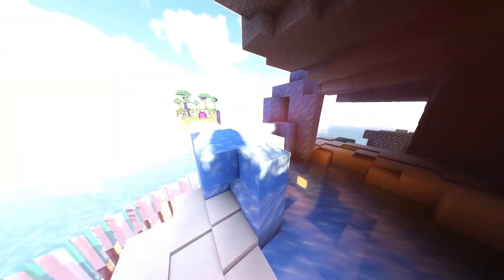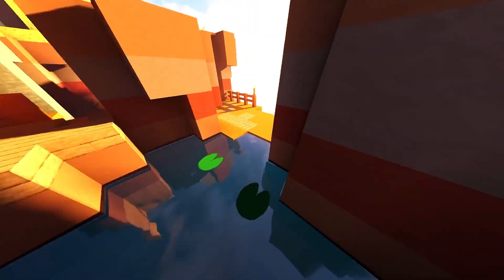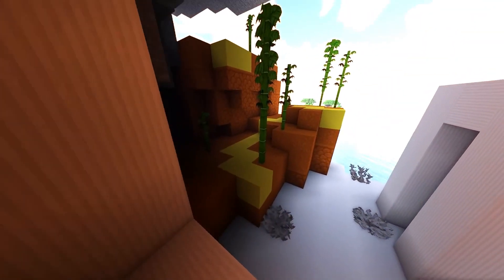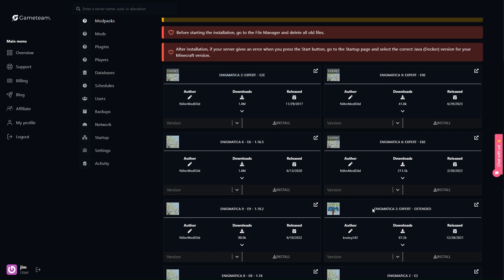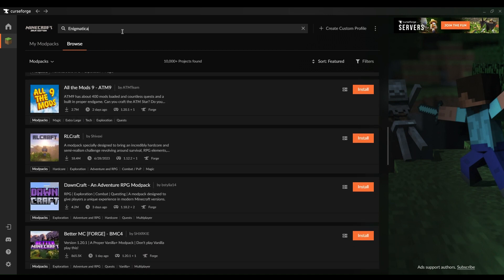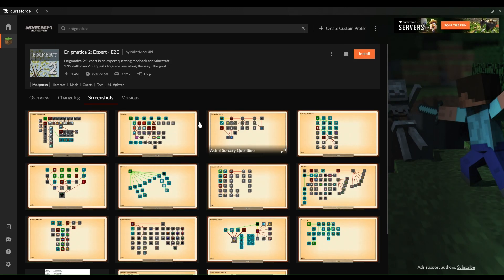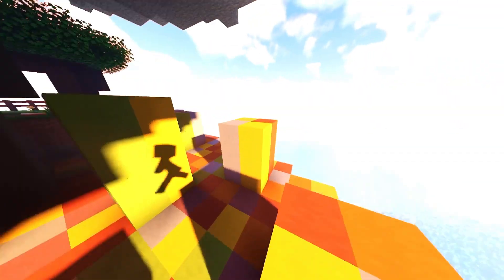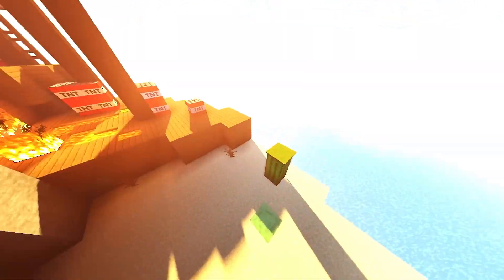How to Make Enigmatica 2 Expert Server? (Free & Premium Enigmatica 2 Server Hosting)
🌟 Step into the world of Enigmatica 2 Expert with our in-depth tutorial on setting up your own server. Whether you're leaning towards a free hosting solution or considering a premium service, this guide covers everything you need to know about Enigmatica 2 Expert server hosting.

🔧 Video Highlights:

- Enigmatica 2 Expert Overview: Get acquainted with the unique aspects of the Enigmatica 2 Expert modpack and why it's a fantastic choice for Minecraft server enthusiasts.
- Free Server Hosting Options: Explore the world of free server hosting, learning how to strike a balance between cost-saving and quality gameplay.
- Premium Hosting Benefits: Uncover the advantages of premium server hosting, ensuring a more stable and feature-rich Enigmatica 2 Expert experience.
- Step-by-Step Setup Guide: Follow our detailed instructions for setting up your server, tailored for both newcomers and experienced server admins.
- Server Customization and Optimization: Tips and tricks to personalize and optimize your server for the best possible gaming experience.
- Troubleshooting Common Challenges: Solutions to typical issues faced during server setup and maintenance, ensuring a smooth operation.

🎮 Tutorial Contents:

- Introduction to Enigmatica 2 Expert
- Free vs. Premium Hosting Choices
- Comprehensive Free Hosting Setup
- Exploring Premium Hosting Features
- Customizing Your Enigmatica 2 Expert Server
- Effective Troubleshooting Techniques

🌐 This video is perfect for Minecraft modding enthusiasts and newcomers to Enigmatica 2 Expert, offering all the necessary insights for setting up a successful server.

👍 Enjoy this tutorial? If you have any questions or suggestions, leave them in the comments below!